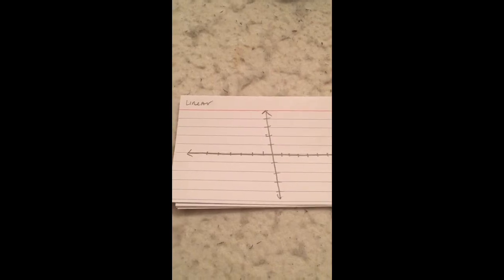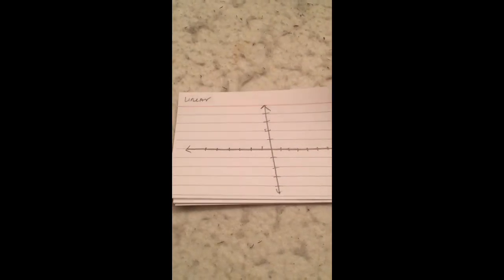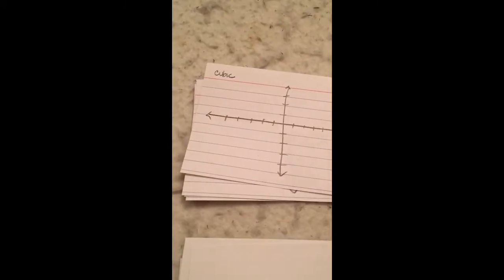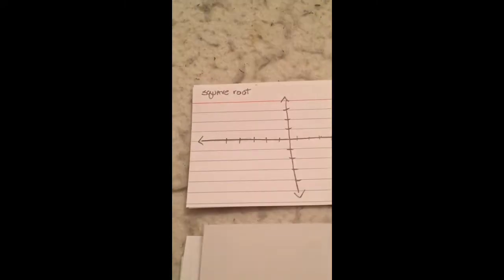Sep 5, 2017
Graphing functions part one